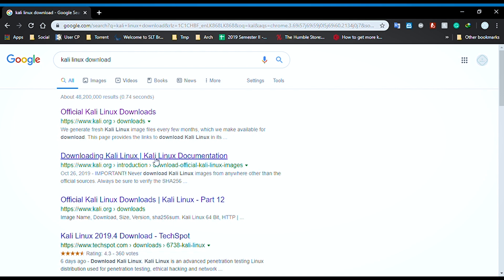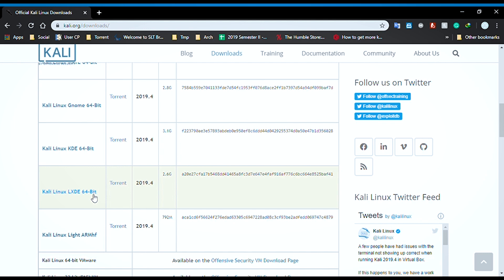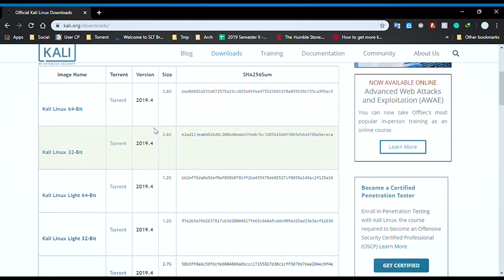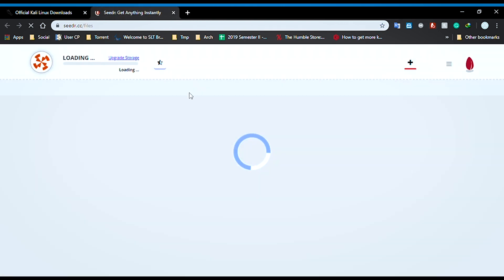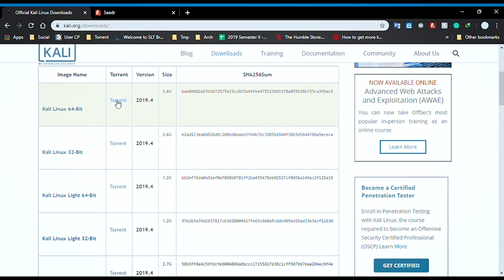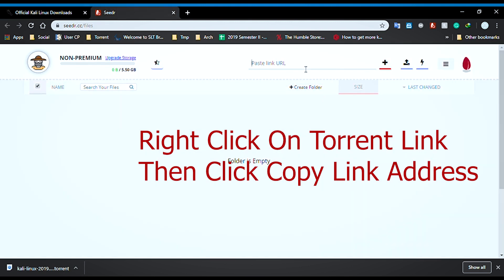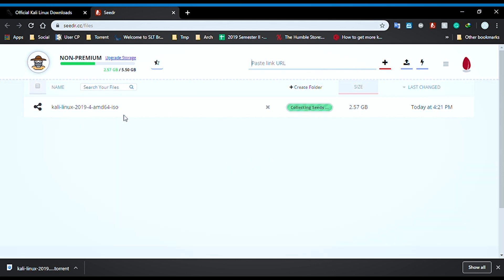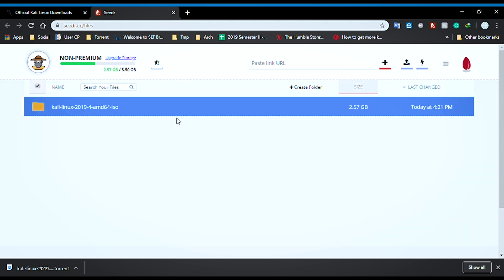seedr.cc | How To Use Seedr | How To Download Torrent File Without Torrent Client | Tech Edition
seedr.cc is a cloud drive that helps to download the torrent file without using a torrent client. but a lot of people don't know how to use seedr.so I make a video to help them.